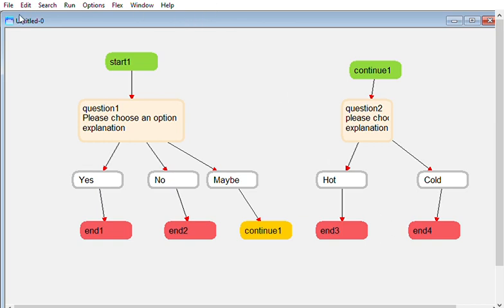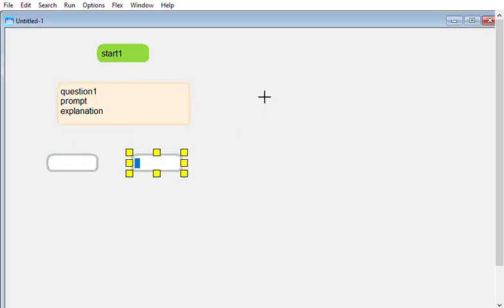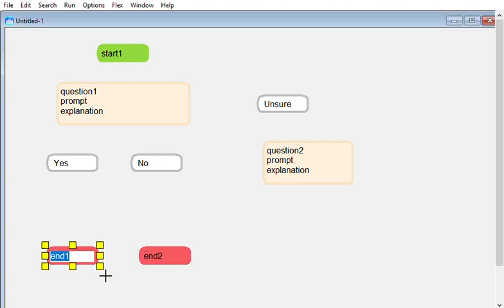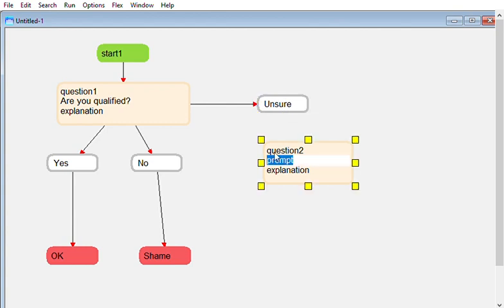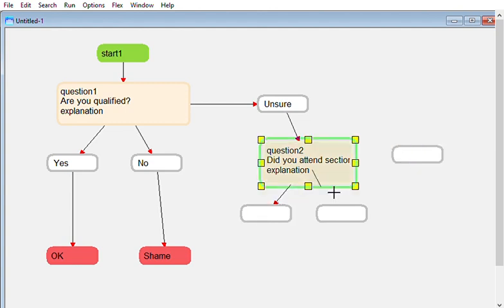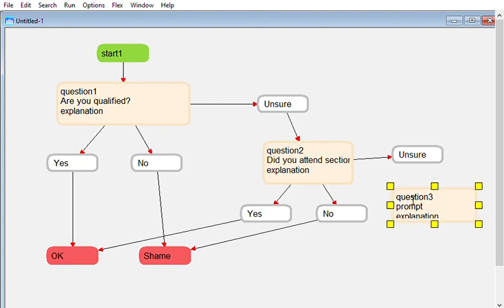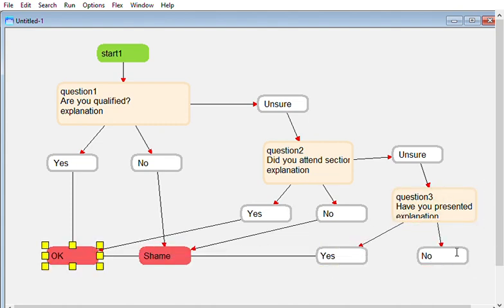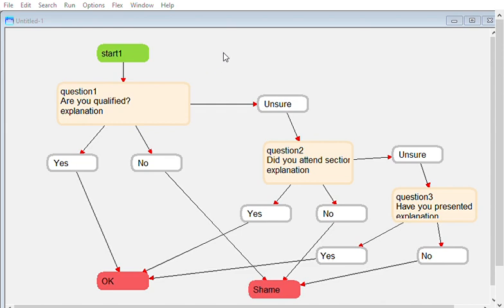What is Convergence in VisiRule?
Video Title: What is Convergence in VisiRule?

This video explains the role of convergence in VisiRule.
Convergence is a very powerful technique which in effect converts the decision tree into a decision graph.
It descibes why directed graphs are far superior to conventional decision trees.
It explains how convergence helps overcome some of the exponential explosion problems associated with traditional decision trees.
The video shows how we can merge seperate branches of logic within VisiRule.

VisiRule is no-code low-code software which enables business professionals to rapidly build intelligent software applications using a mixture of decision trees, conditional logic, mathematical and text processing, flowcharts and expert systems.

About Us:
LPA is a small UK software house dedicated to helping business users build smart systems. Learn more about LPA at: